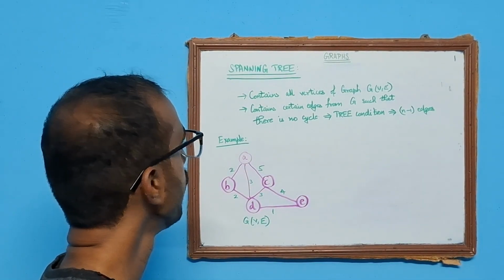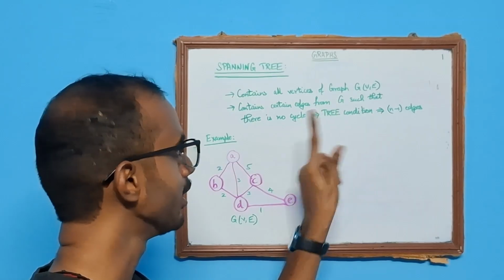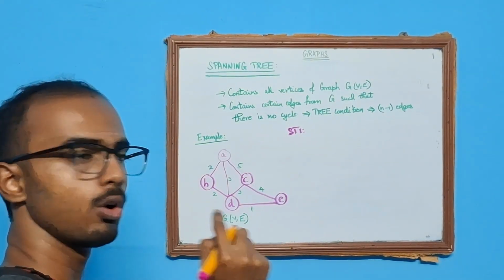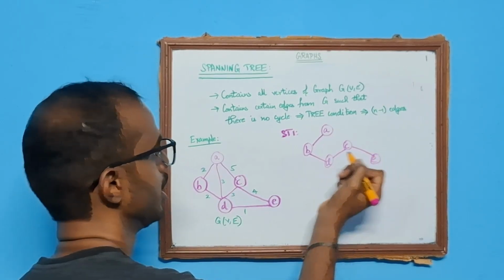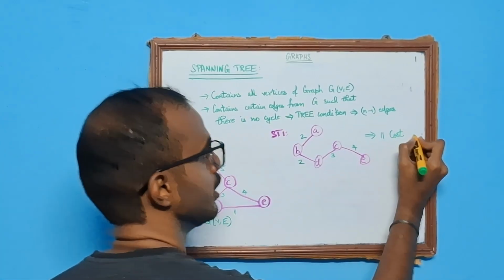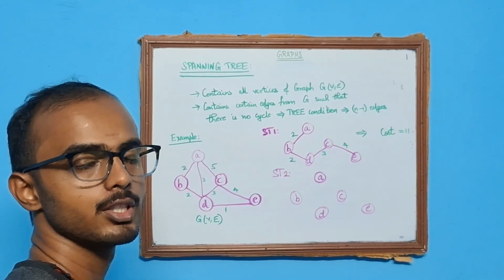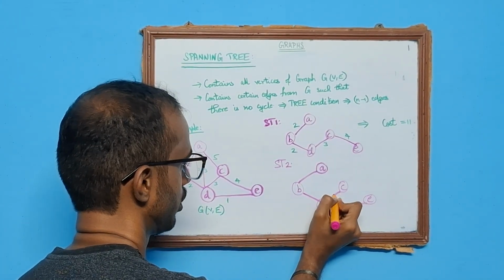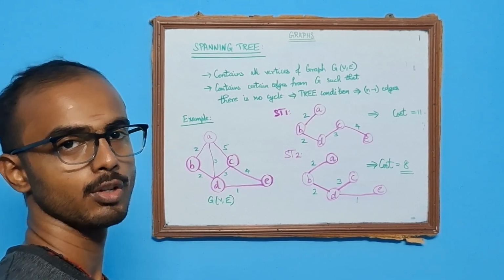Spanning Tree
This video explains the concept of Spanning Tree in Graphs with an example.